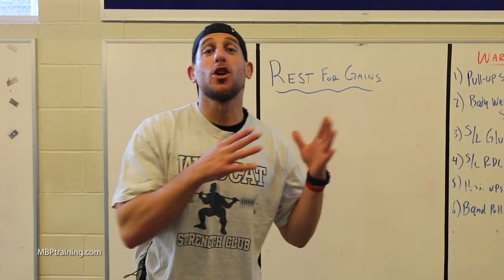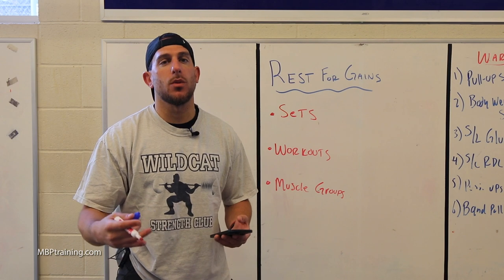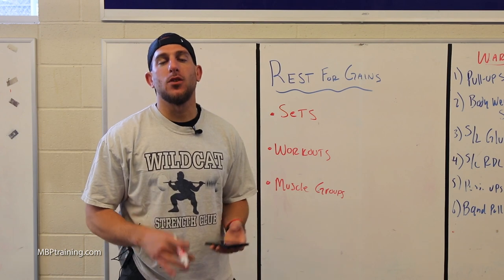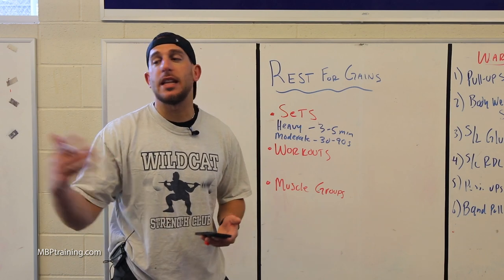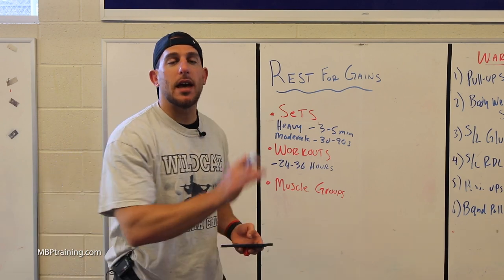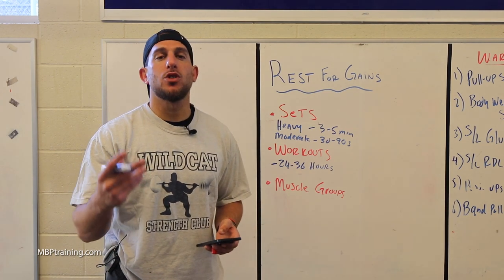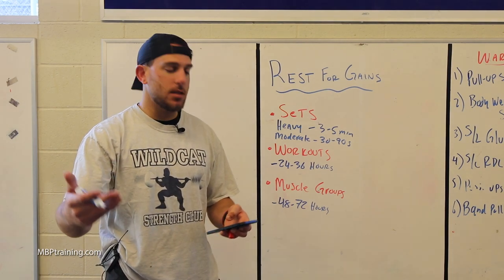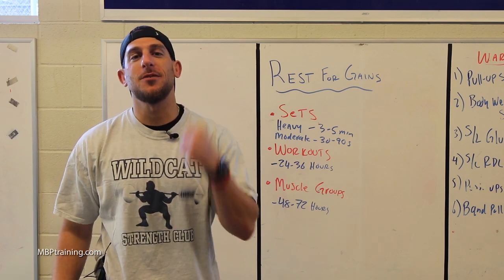Rest Between Sets & Workouts for Muscle Growth | Strength Training Recovery Guide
00:00 INTRO
00:34 REST BETWEEN SETS
01:44 REST BETWEEN WORKOUTS
02:28 BETWEEN MUSCLE GROUPS

Transcript:
Rest for gains. How long you should chill between sets, workouts, and muscle groups. What's going on guys? My name is Coach Malek with MBP Training and today we're going to talk about rest and not the kind of rest where you hit snooze. The type of rest where you are recovering your body, recovering your muscles from your workout in order to see maximum gains throughout your journey or throughout your program. So a couple of things I want to talk about is what are we talking about when we talk about rest. So there's different things. Number one is between sets, number two is between workouts, and number three between muscle groups. So in order for you to see gains in between sets, depending if you're trying to build strength or muscle, there's going to be two different ideal times you're going to want to rest. If you're going for strength, you are going maximum weight, minimal reps, maybe two, three, four reps, your rest is going to want to be around three to five minutes in order to recover all the ATP and that fuel and that energy so that you're able to come back on that next set fully recovered, fully ready, and that you can perform that weight with good form. Now if you're going to go for hypertrophy or more muscle gain, try to gain some size, you're going to want to go more moderate weight, moderate reps, and your rest time is going to be anywhere between 30 to 90 seconds. So it's not as long as the heavy lifts or the heavy exercises, but it is still a good substantial time, 30 to 90 seconds to recover your body and recover those muscles. Now again, listen to your body. If you feel wiped out after 30 seconds, rest a little bit more, go to 60, go to 90, listening to your body is always going to help you out in the long run. If we're going heavy, we're going to rest three to five minutes. If we're going moderate for more muscle hypertrophy, we're going to go 30 to 90 seconds. Now let's move on to rest between workouts. Sometimes you hear people talk about two days. Is it good to do two workouts in one day? Do you need to rest in order to do that next workout? If you're going to do two a day, I wouldn't recommend doing chest in the morning and chest at night. Maybe you're doing more of an upper body in the morning and a lower body at night because you know you might be on travel or you might not be able to work out the next following days. Another thing is in the morning you do cardio and then in the evening you do weights. That's okay too because that's two different energy systems working, not the same one in the same day. Make sure that when you are resting for workouts, 24 to 36 hours of that same energy system, whether it be cardio, cardio, resistance training, resistance training, so that your muscles or that your body can recover to its full capacity. Lastly, muscle groups. Muscle groups are tricky because it can change based off intensity of the workout, but these are basic guidelines for 80 to 90% of you. For muscle groups, generally each muscle group takes about 48 to 72 hours to recover 100%. If you're benching on Monday, you shouldn't bench again until Wednesday or Thursday, probably most likely Thursday if you had a big bench day on Monday. If you are squatting, you have a big squat day on Monday, then you shouldn't squat again until Wednesday because your muscles and your quads and your legs won't be fully recovered within only 24 hours. Make sure you're giving your muscles enough time to rest in order to see the gains that you're working for. Lastly, overtraining. A lot of beginners, they get a lot of motivation. They come into the gym and they work out nonstop until maybe something tweaks or something gets hurt. This is the last point I want to get across because this is why I made this video. I want to make sure, number one rule, safety first, that we're all working out in a safe manner and that we are able to continue working out in the longevity of our lives, not just for a short period. Overall training, beginners can benefit from two to three rest days per week. So if you are just starting off and you work out three days a week, that is plenty because you are doing three days more than you did before. Two to three days is great timing for your rest days and plan it out throughout your week. For a little bit more intermediate and advanced lifters, you can get away with resting probably about one to two days per week because your body is already used to the resistance training... read more